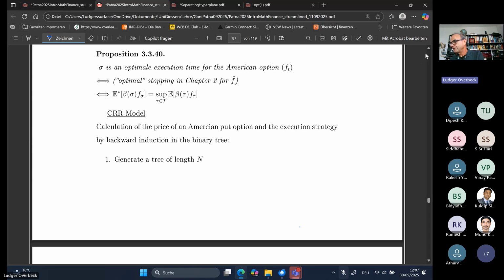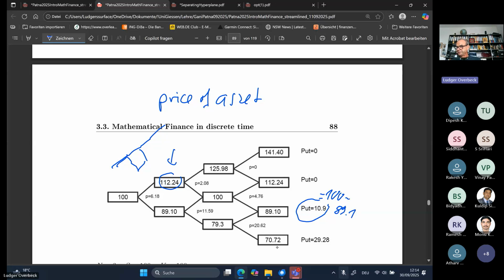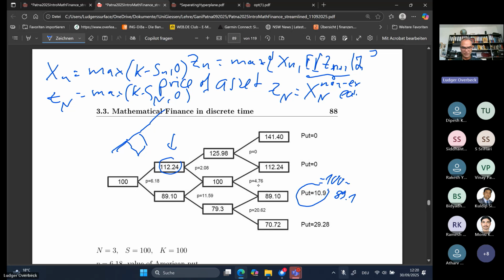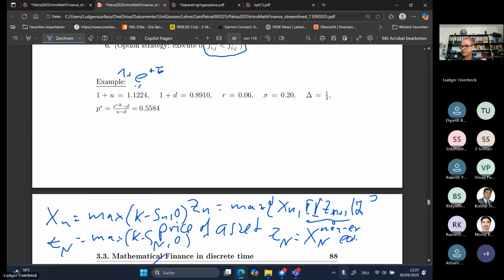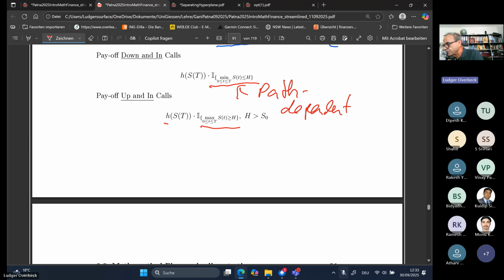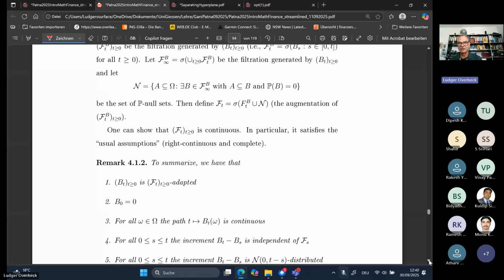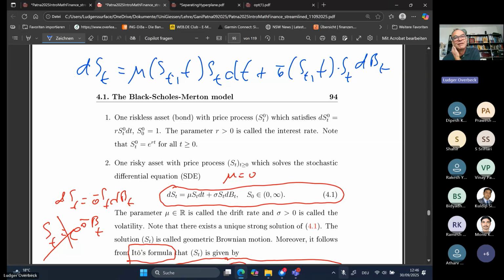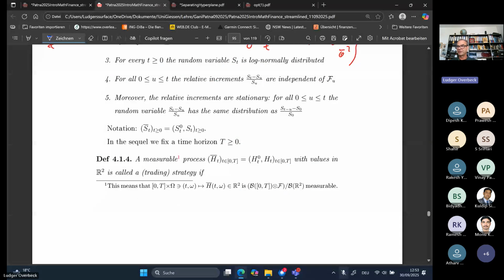T03 Basics on Stochastic Calculus, Diffusion Models Part 2